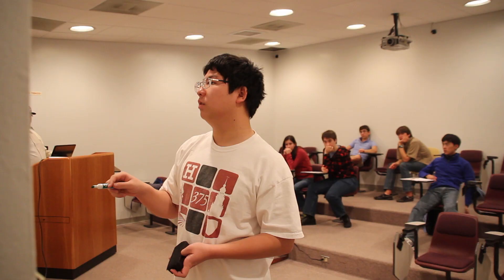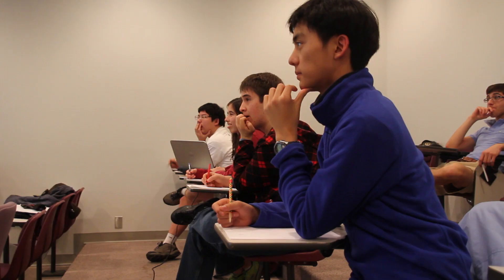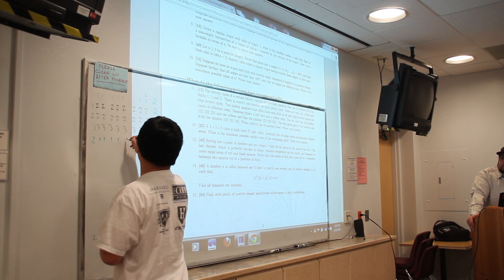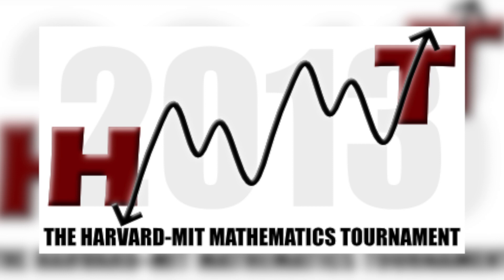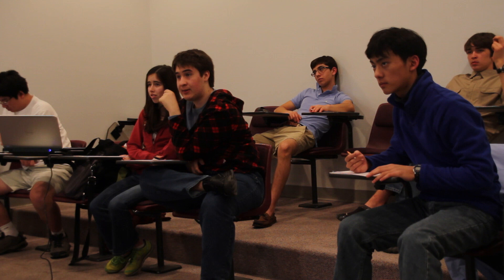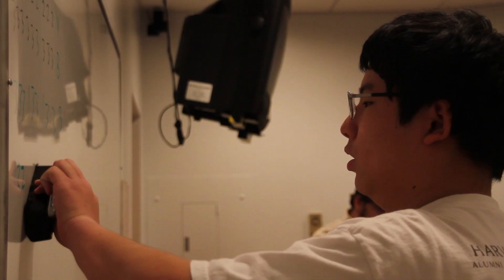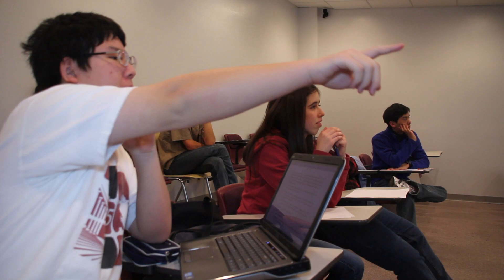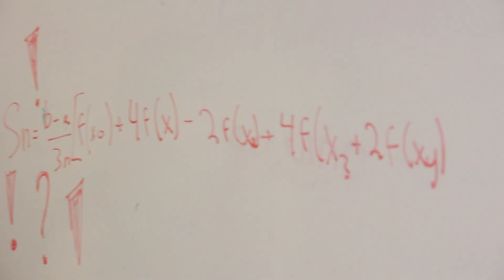Las Cruces High Students Head to Harvard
Six Las Cruces High students headed to Harvard in February to compete at a national mathematics competition.  Mark, Jesse, Alfredo, Vlad, Jeongmein, and Georgia made history as the first team from New Mexico to qualify for the competition.